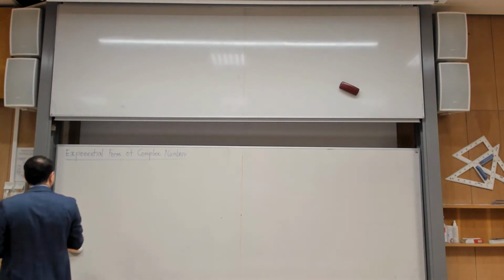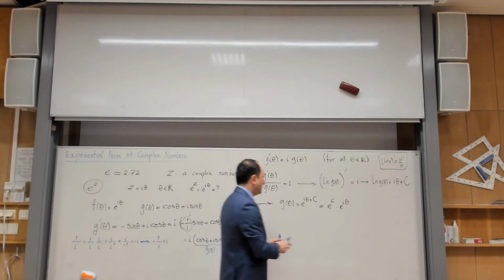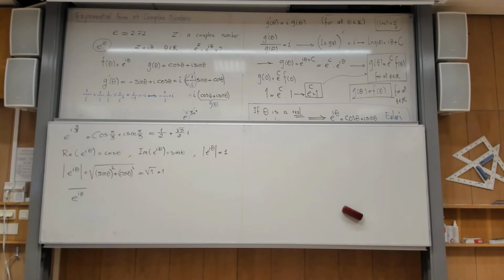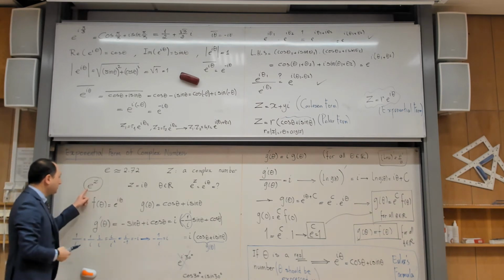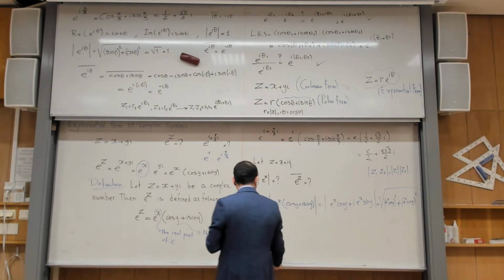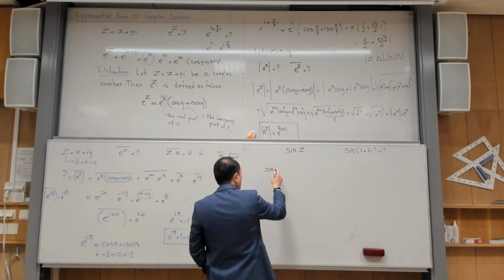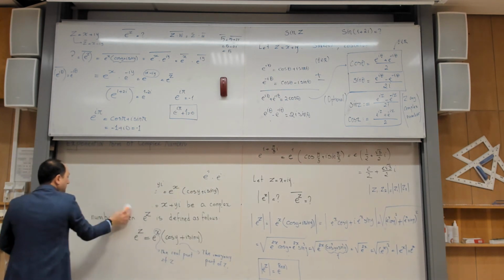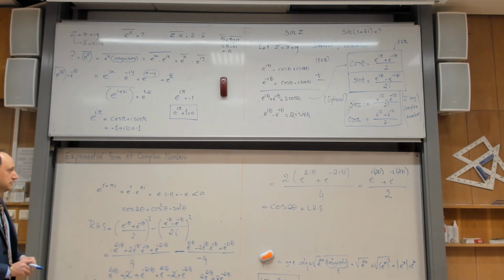Matematik 4, Complex Numbers, Part 9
In this video, I present Euler's Formula. I also discuss about complex exponential and trigonometric functions.